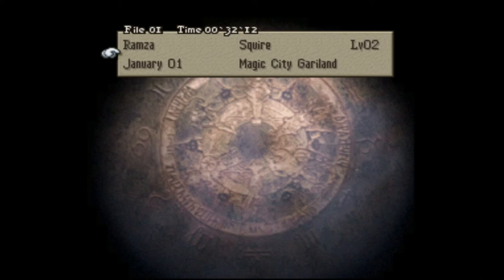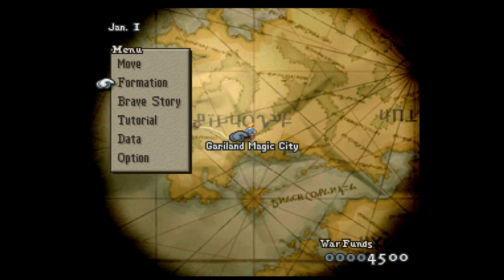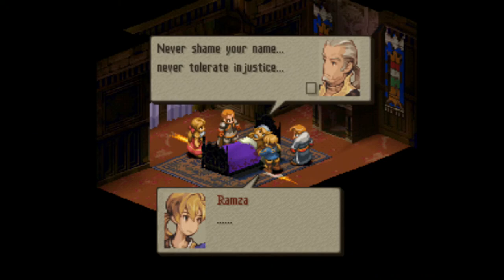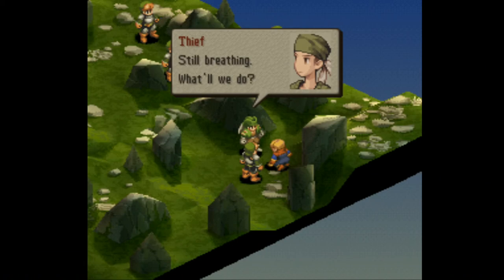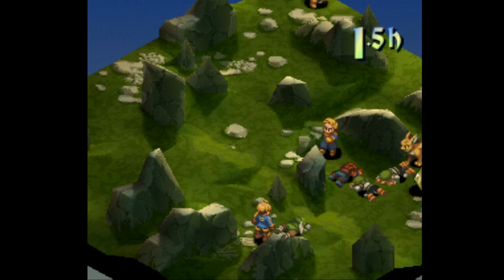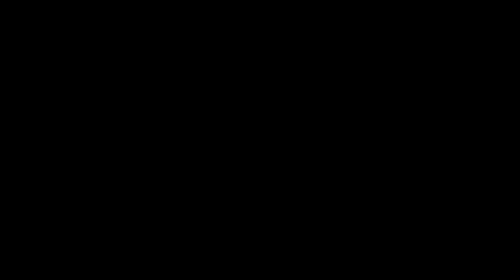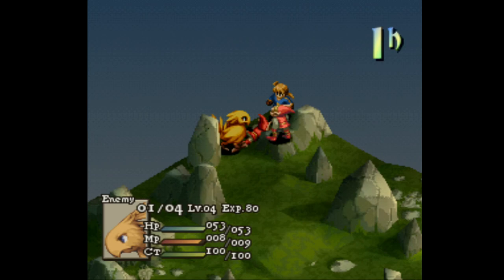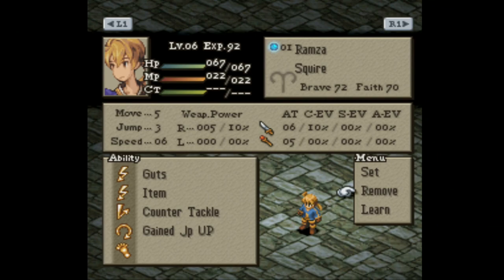Ep. 3: Into the Sweegy Woods - Ramza-only Final Fantasy Tactics run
Episode 3 of my Final Fantasy Tactics Ramza-only run.

"What rotten luck. Meeting monsters in a place like this." In this episode we are grinding out a few low-tier job classes, trying to optimize our ability sets.